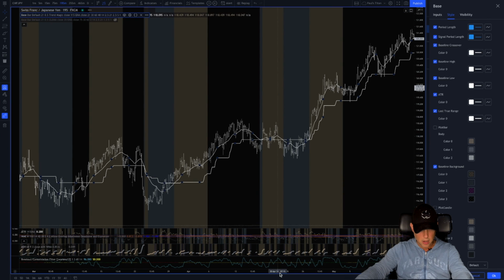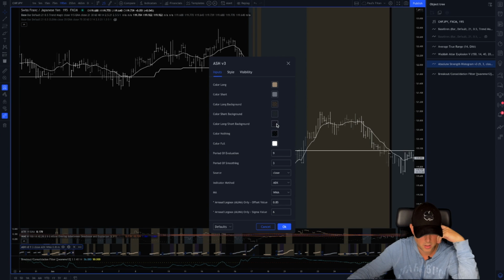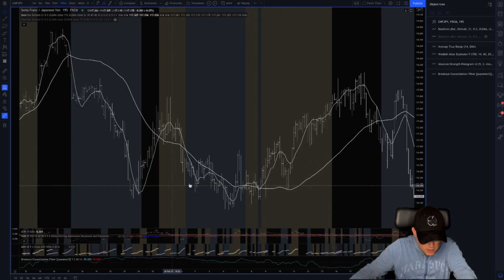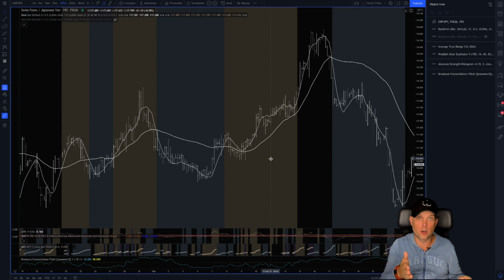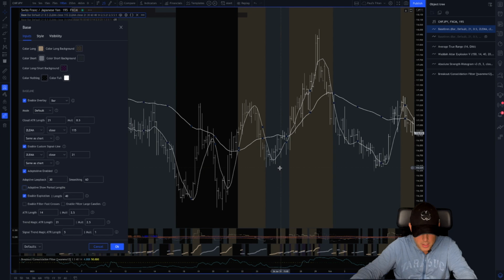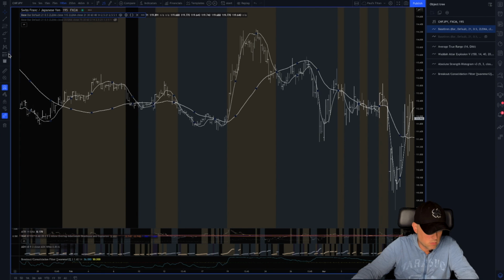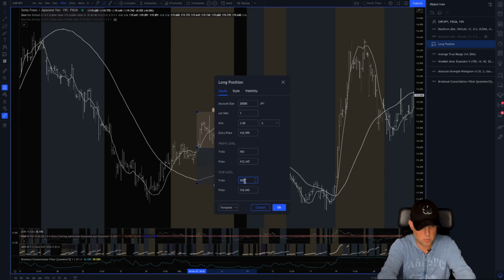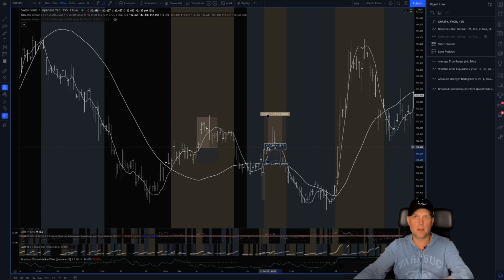Putting together your draft algorithm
Here's how you take the indicators and put them together into a draft algorithm!

This is published for the general public, but is a part of a training series in our Discord community!

Join and learn how to trade the trend using these tools